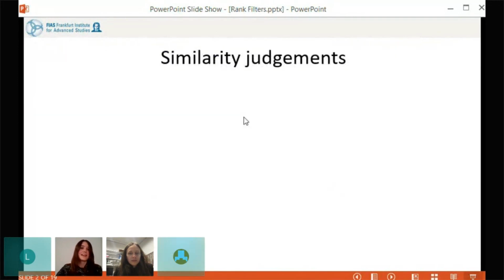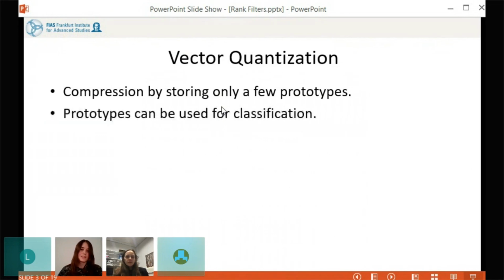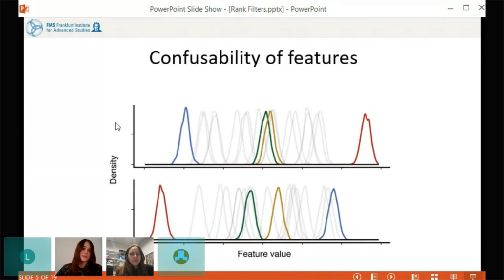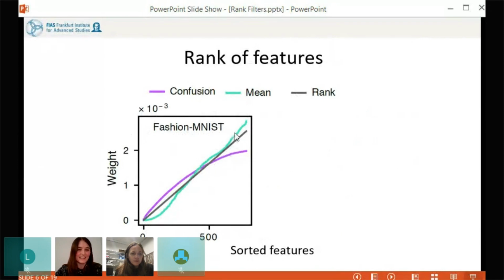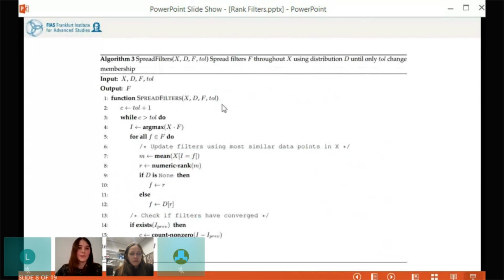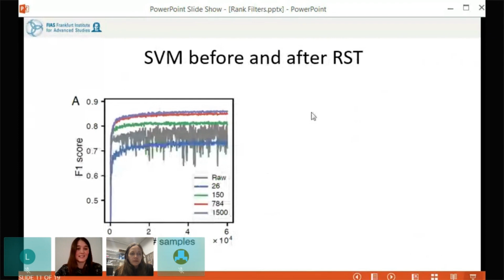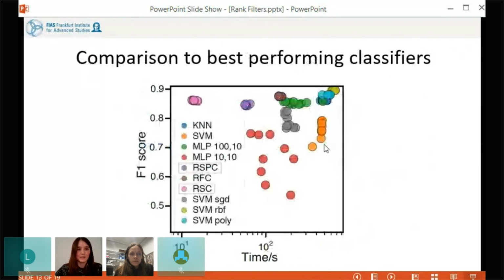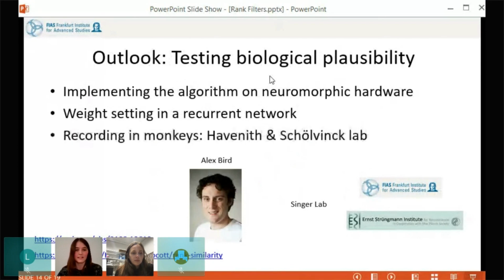Katharine Shapcott : Rank similarity filters for computationally-efficient machine learning on ...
Katharine Shapcott - FIAS - @ShapcottKA - Real world datasets commonly contain nonlinearly separable classes, requiring nonlinear classifiers. However, these classifiers are less computationally efficient than their linear counterparts. This inefficiency wastes energy, resources and time. We were inspired by the efficiency of the brain to create a novel type of computationally efficient Artificial Neural Network (ANN) called Rank Similarity Filters. They can be used to both transform and classify nonlinearly separable datasets with many datapoints and dimensions. The weights of the filters are set using the rank orders of features in a datapoint, or optionally the 'confusion' adjusted ranks between features (determined from their distributions in the dataset). The activation strength of a filter determines its similarity to other points in the dataset, a measure based on cosine similarity. The activation of many Rank Similarity Filters transforms samples into a new nonlinear space suitable for linear classification (Rank Similarity Transform (RST)). We additionally used this method to create the nonlinear Rank Similarity Classifier (RSC), which is a fast and accurate multiclass classifier, and the nonlinear Rank Similarity Probabilistic Classifier (RSPC), which is an extension to the multilabel case. We evaluated the classifiers on multiple datasets and RSC is competitive with existing classifiers but with superior computational efficiency. Code for RST, RSC and RSPC is open source and was written in Python using the popular scikit-learn framework to make it easily accessible In future extensions the algorithm can be applied to hardware suitable for the parallelization of an ANN (GPU) and a Spiking Neural Network (neuromorphic computing) with corresponding performance gains. This makes Rank Similarity Filters a promising biologically inspired solution to the problem of efficient analysis of nonlinearly separable data.